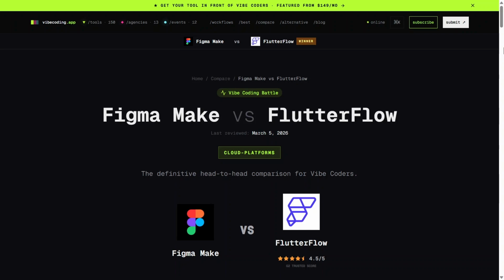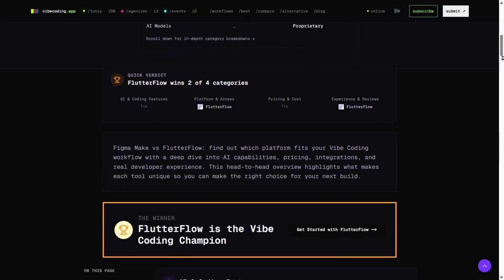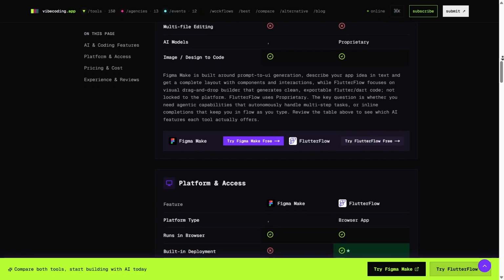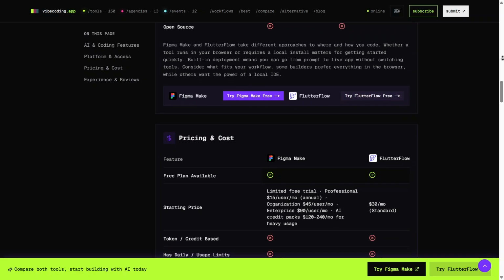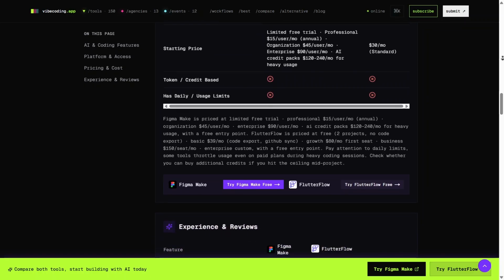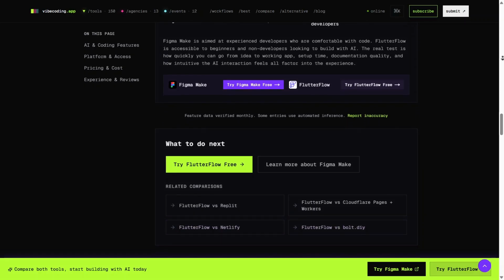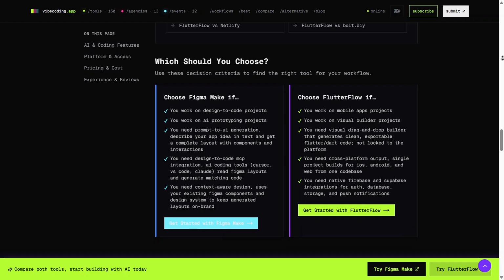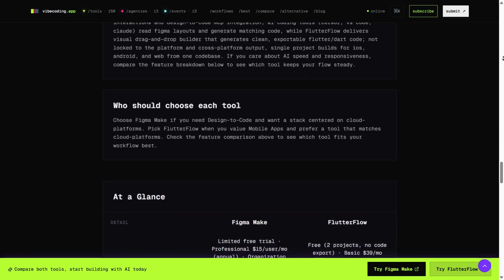FlutterFlow vs Figma